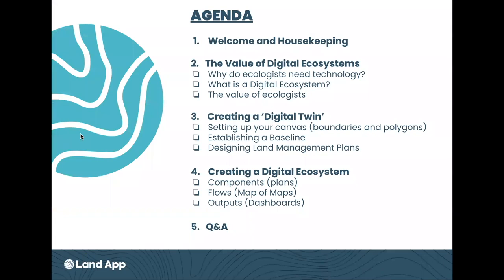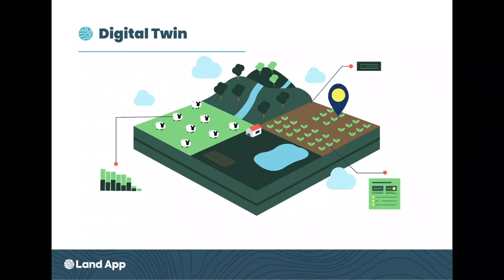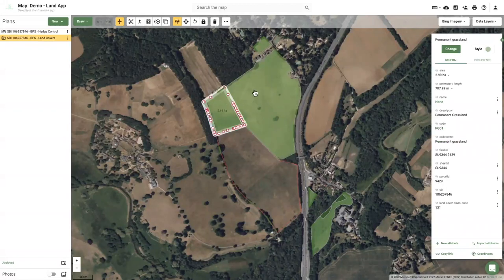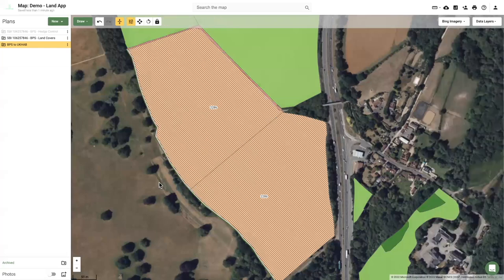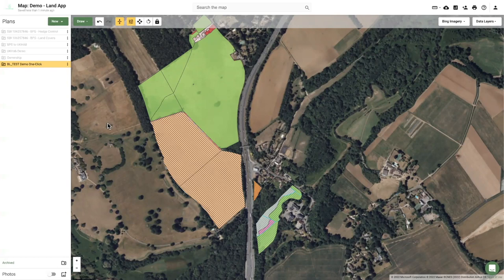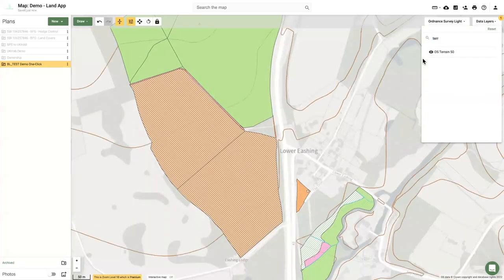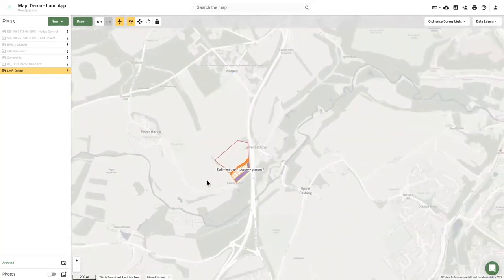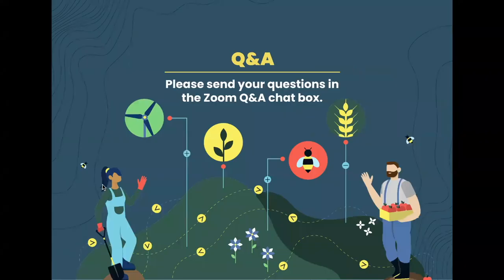Digital Ecosystems: Ecology on the Land App Platform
1. Welcome and Housekeeping

2.   The Value of Digital Ecosystems (The need to create ‘digital ecosystems’ - outlining the current problems, and the solutions geo-spatial technology can provide for ecologists. )
Why do ecologists need technology?
What is a Digital Ecosystem?
The true value of ecologists

3.    Creating a ‘Digital Twin’ (The components of a ‘digital ecosystem’ - discuss what individuals need (how to create Land Management plans, Baselines demo)
Setting up your canvas (boundaries and polygons)
Establishing a Baseline
Designing Land Management Plans

4.    Creating a Digital Ecosystem
Components (plans)
Flows (Map of Maps)
Outputs (Dashboards)

Happy mapping!

Team Land App